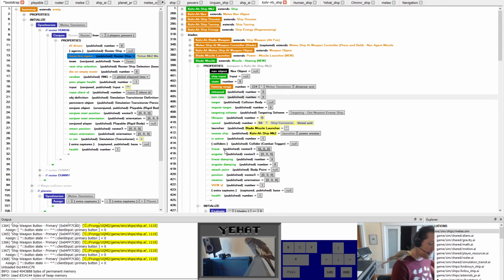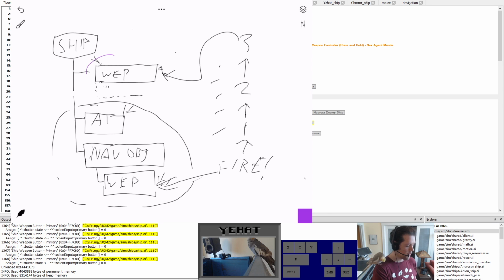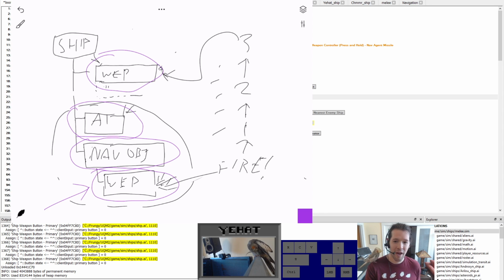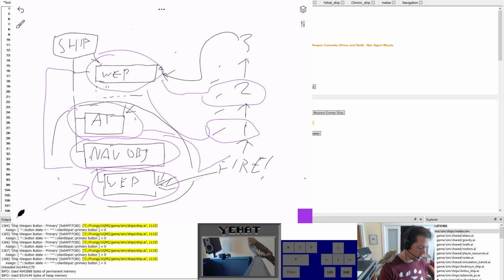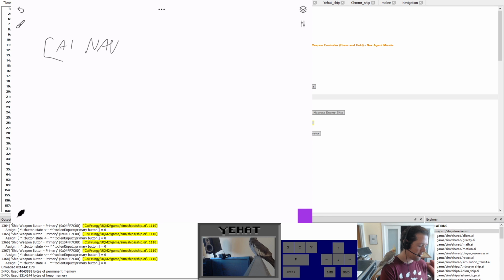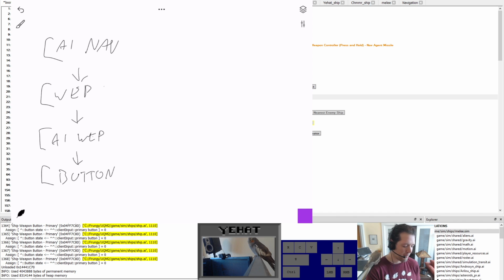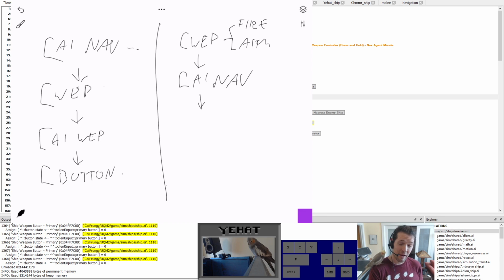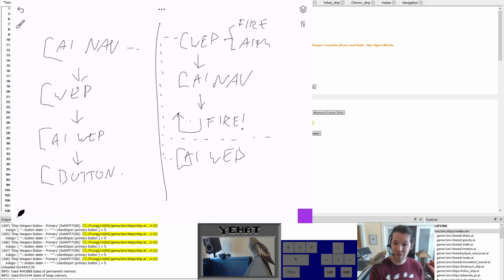Ship AI Before and After Refactor Diagram + Explanation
A long description of how we went from our first pass of AI script behavior to our refactor.